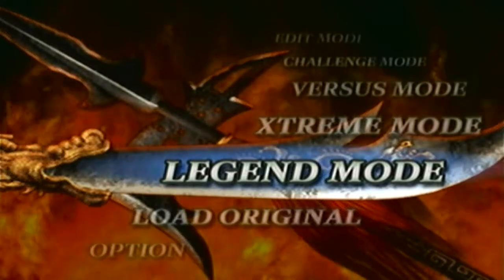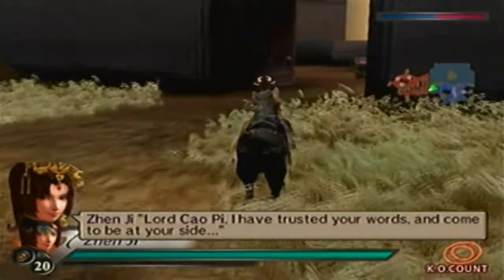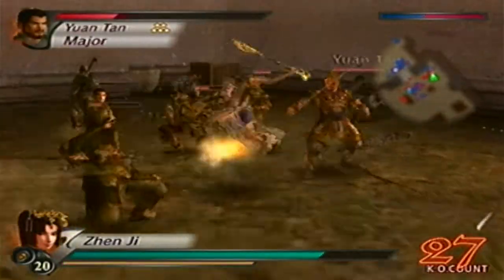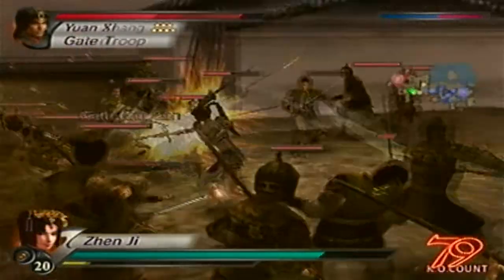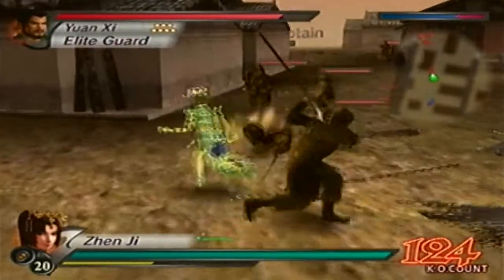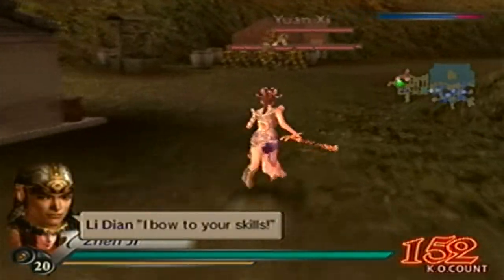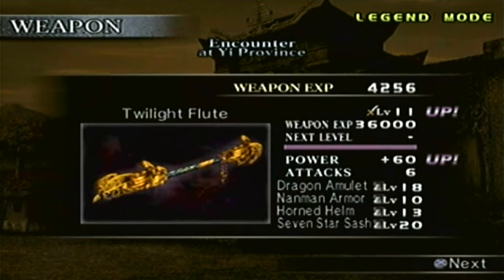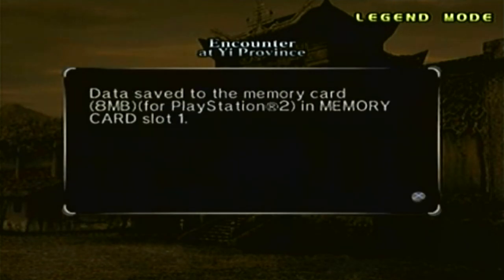Let's Perfect Dynasty Warriors 4 (XL) Part 422: Unlocking Zhen Ji's Level 11 Weapon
We continue on as we unlock another Level 11 Weapon.

In order to unlock ANY level 11 weapon you need to make sure the difficulty is set to Expert mode and the character's weapon is at level 10.

The main objective for each Level 11 Weapon is to obtain a S Rank in that Legend Stage however the objectives to get it is different for each stage.

Twilight Flute:
Weapon Attack: +60
Dragon Amulet Lvl 18
Nanman Armor Lvl 10
Horn Helm Lvl 13
Seven Star Sash Lvl 20

Stage: Encounter at Yi Province

Requirements: Defeat every enemy general and officer. Get 150 KOs.

Recommendations: You might have to do this specifically under Cao Pi's forces. Since you aren't timed for this weapon I would say don't bum rush it. Watch out for the buffed up Elite Guards since they can wreck you easily if you have the power rune equipped. Once you defeat every general and officer and achieve the 150 KOs the weapon text will pop up.

NOTE: If you miss an enemy officer you can make up the points by getting an extra 50 KOs. I would say missing one is okay after that I wouldn't chance it.

Next Task: Unlocking Huang Zhong's Level 11 Weapon.